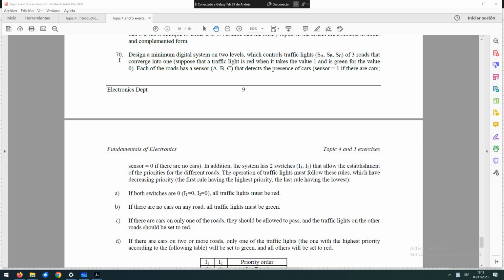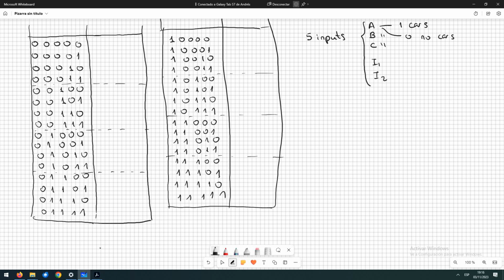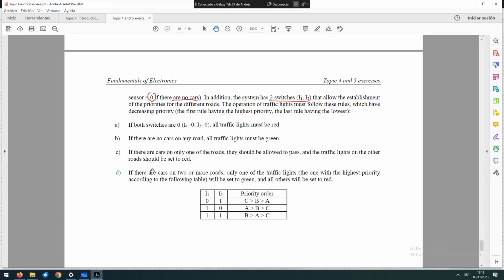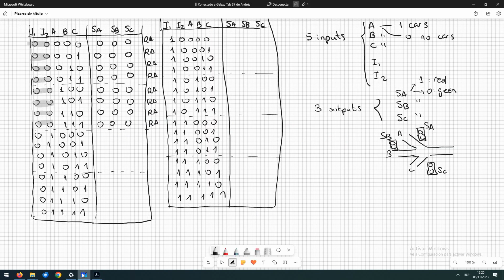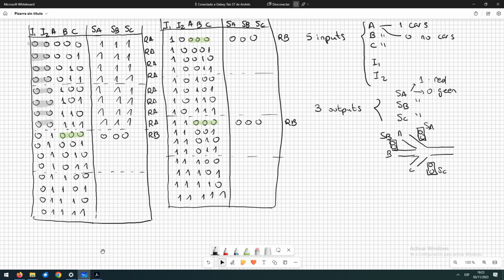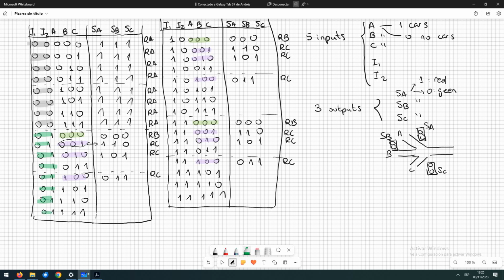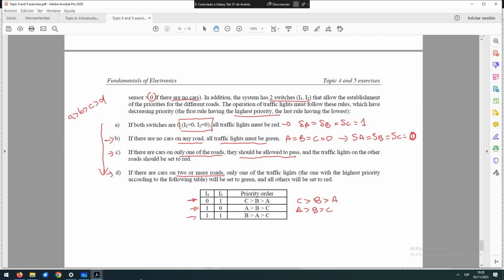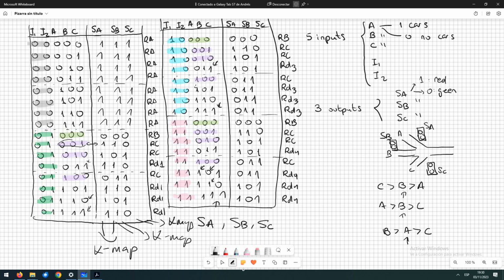Fundamentals of Electronics (Topic 4 & 5): Exercise 3